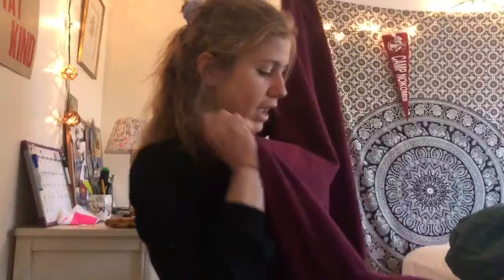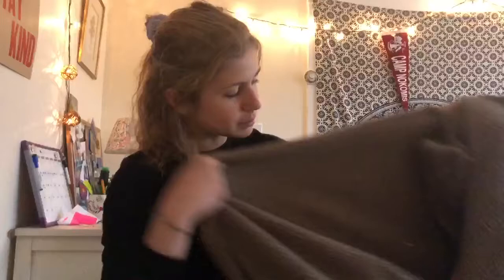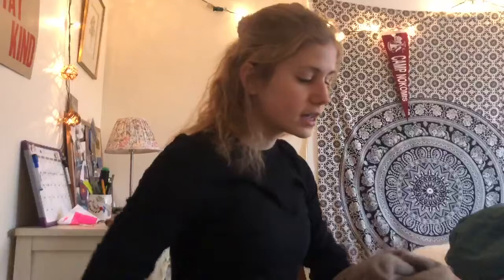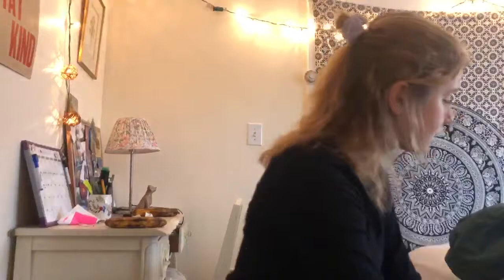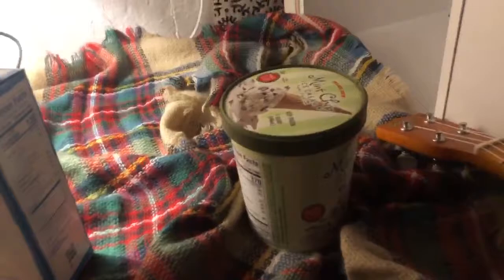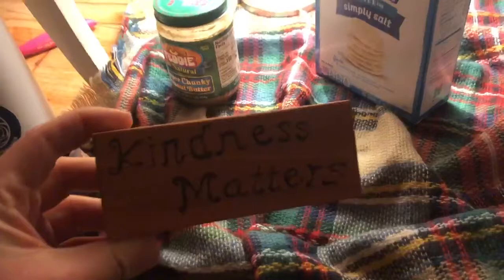Indoor Campcraft: DIY Forts!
Join former counselor Maria (Junior Unit) for some cozy indoor forts!